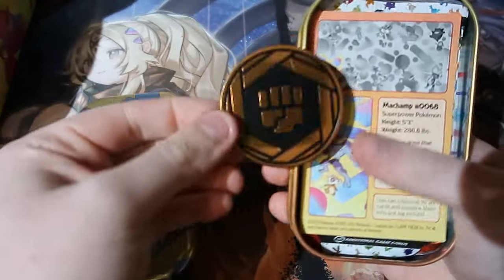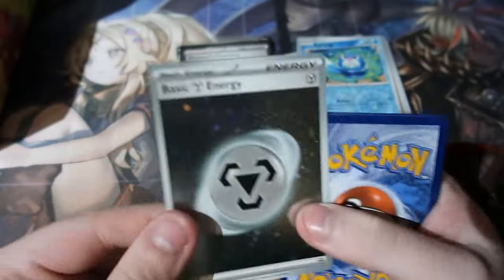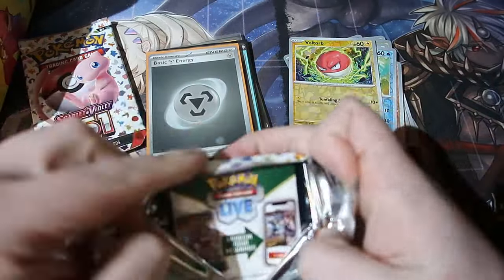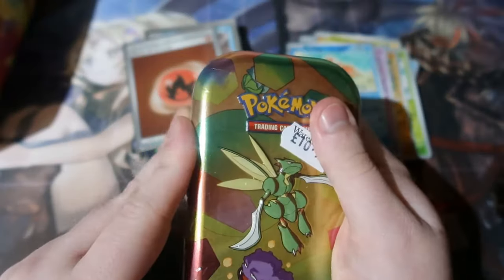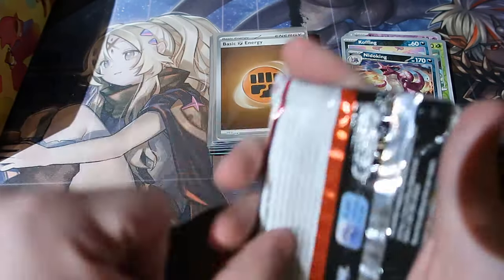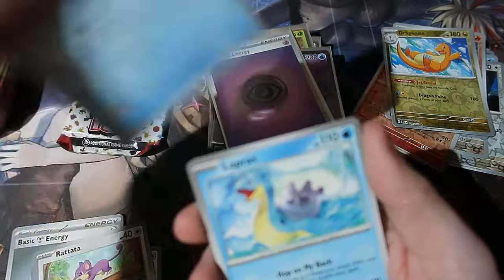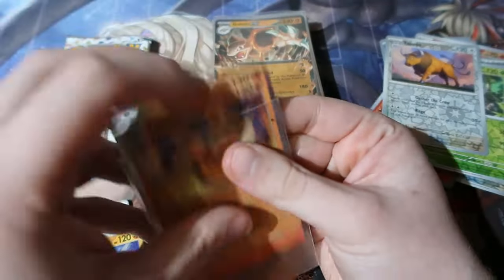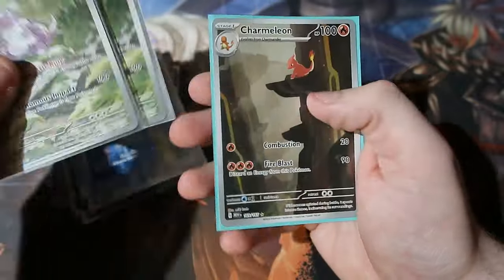Pokemon Pack Opening 151 Mini Tins OMFG